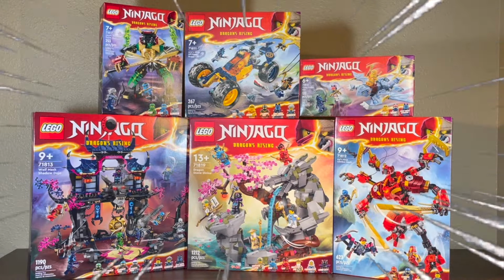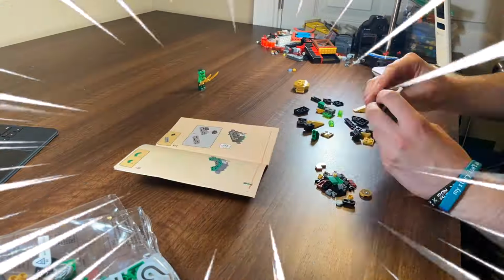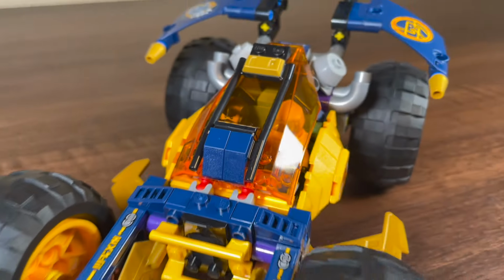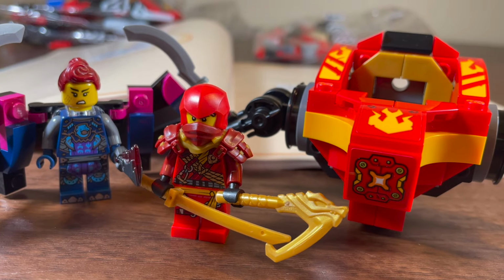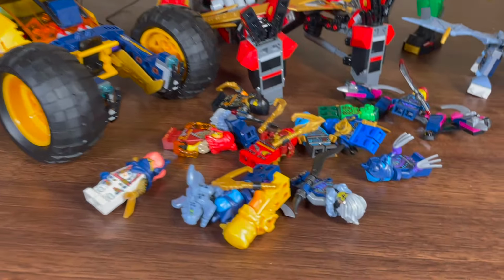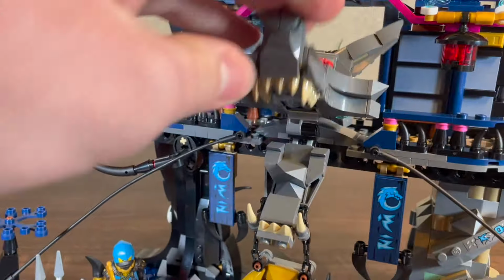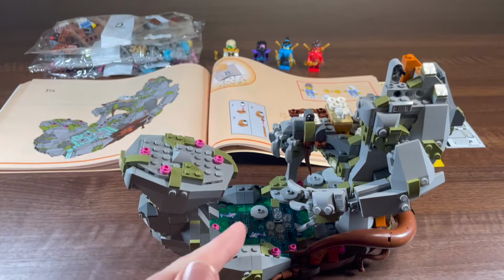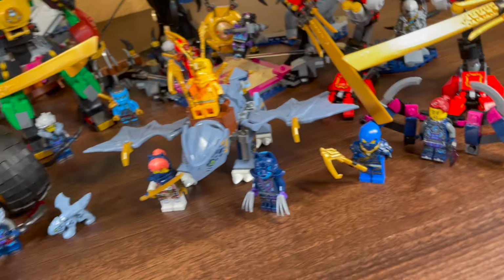I Built The NEW NINJAGO Sets in 24 HOURS! (LEGO Challenge)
0:00 Intro
1:01 Riyu
2:10 Lloyd Mech
3:36 Arin's Car
5:04 Kai's Mech
7:57 Wolf Shadow Dojo
10:18 DragonStone Shrine
12:17 Wave Overview